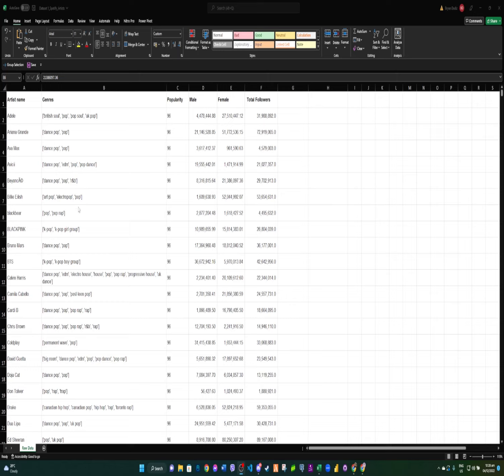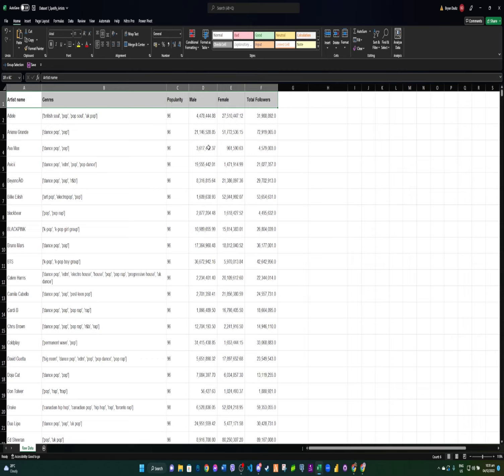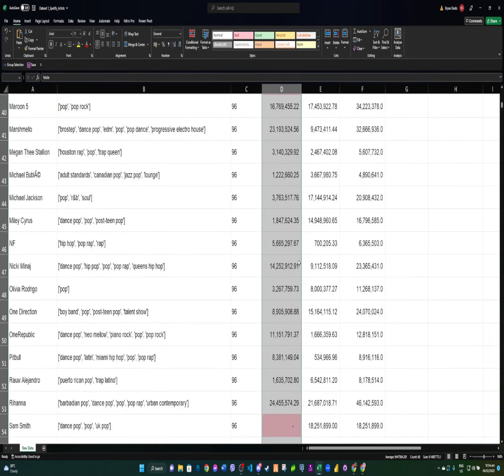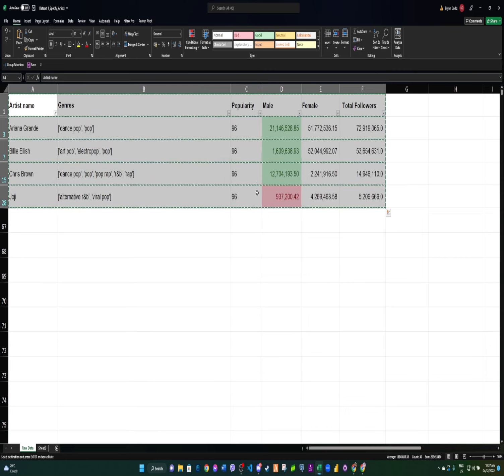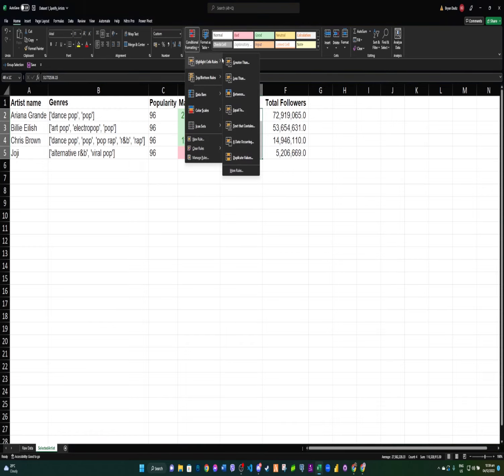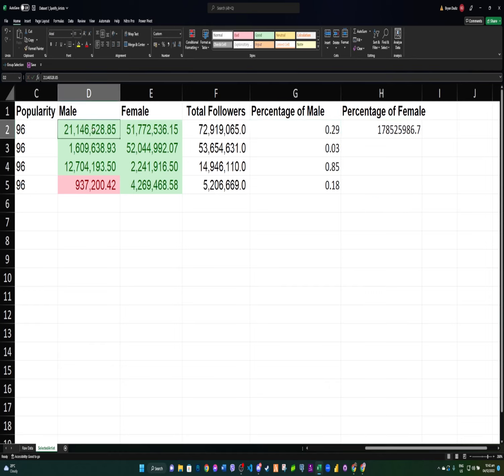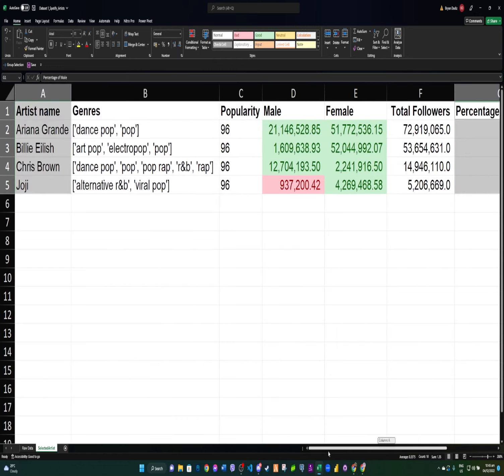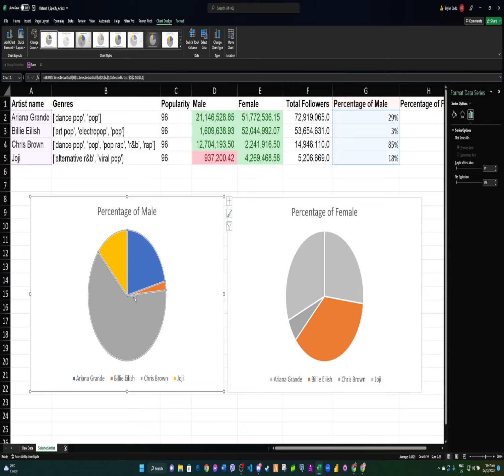Basic Excel Part 2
This is basic Excel Part two
Shows Filtering Methods and Conditional Formatting